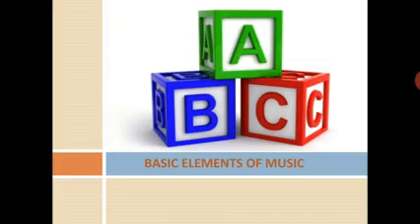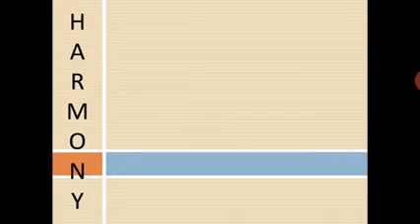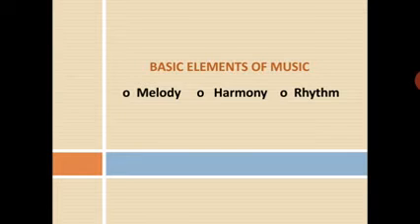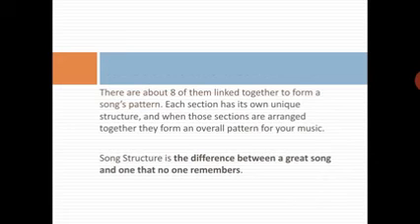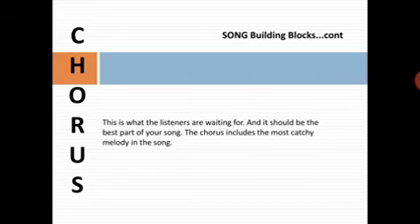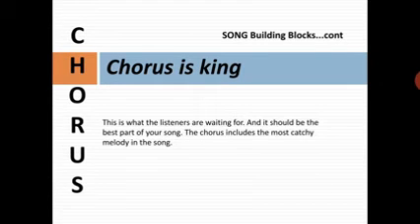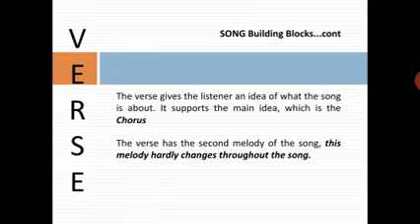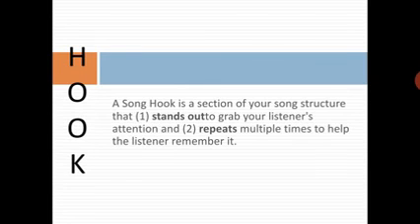Songwriting Demystification (Song Structure)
Hi, have you been wanting to write a song but you dont know how and have you ever wondered how your favourite song was written? Today, I am beginning a Songwriting series (demystifying Songwriting process). A whole lot to cover but I have decided to start from the very basic (Song Structure). So, follow along as we learn to write new songs.

Thanks